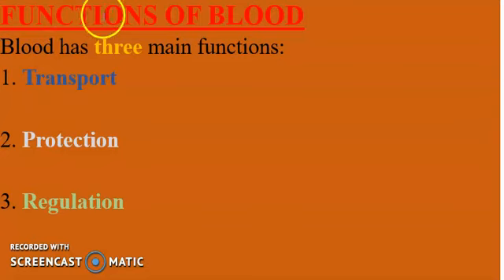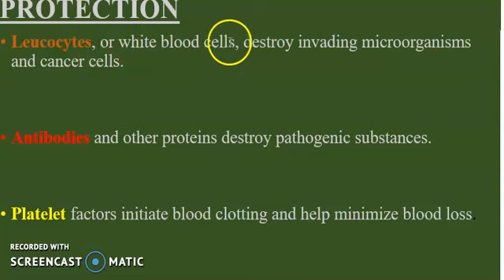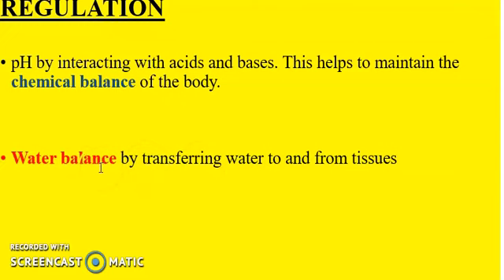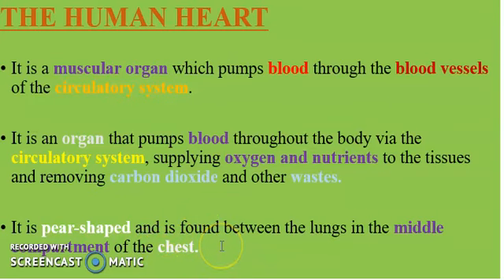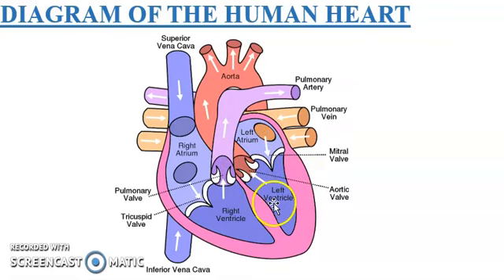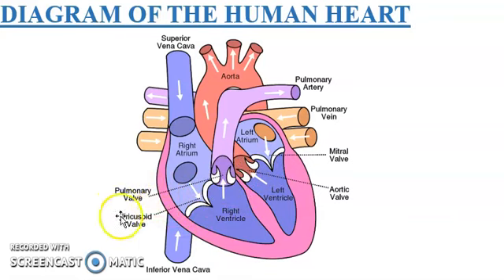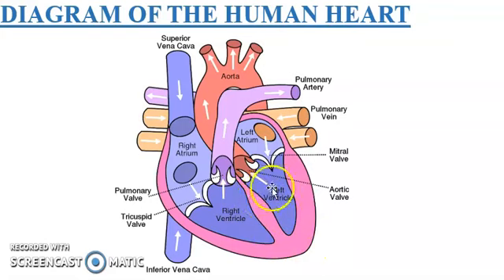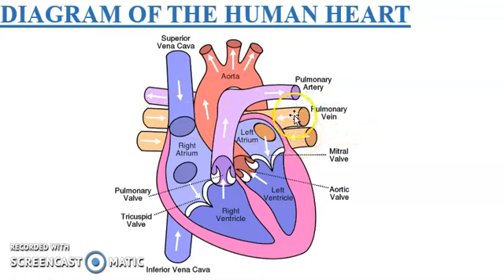CIRCULATORY SYSTEM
This video explains the functions of blood. It also describes some parts of the human heart.